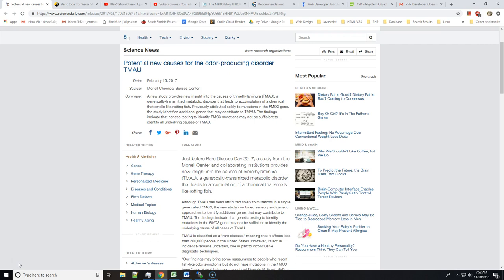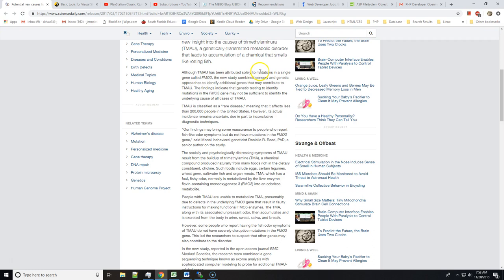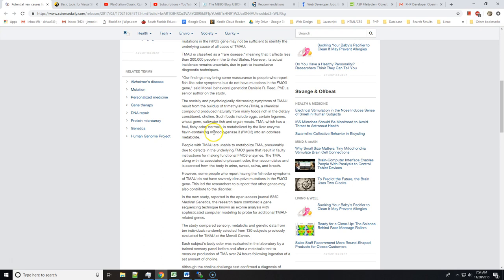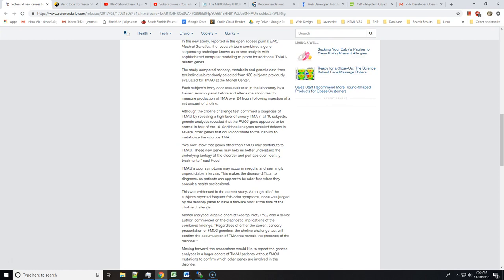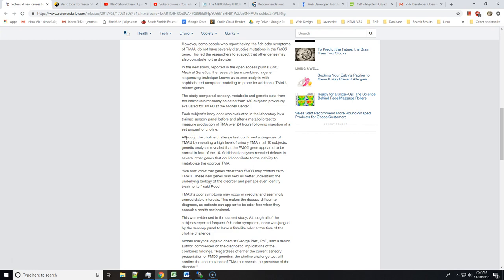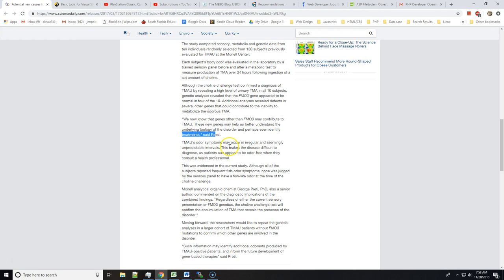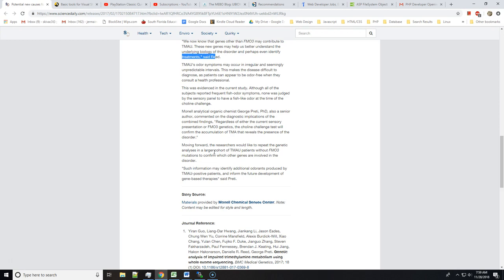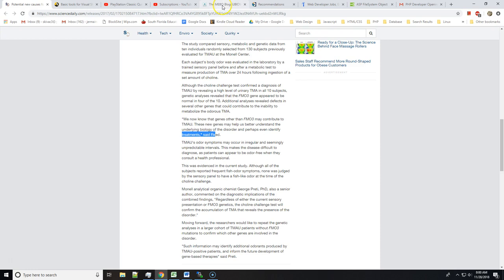Several other genes could possibly produce TMAU